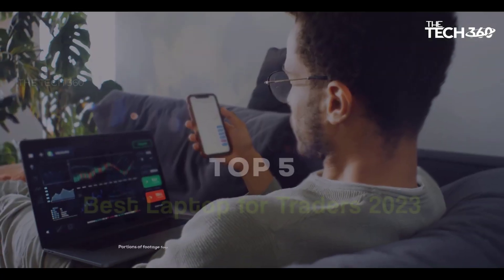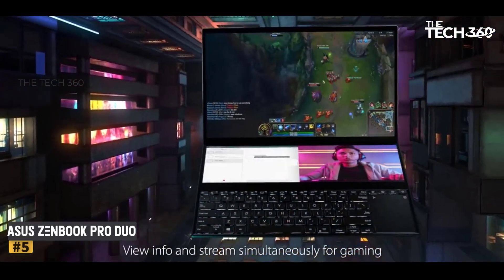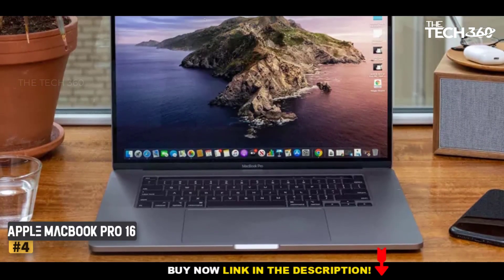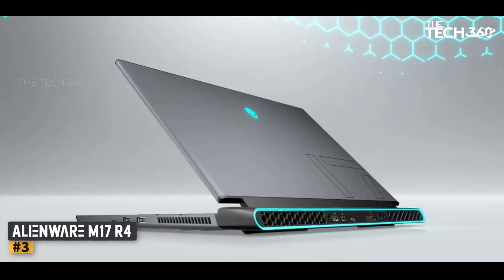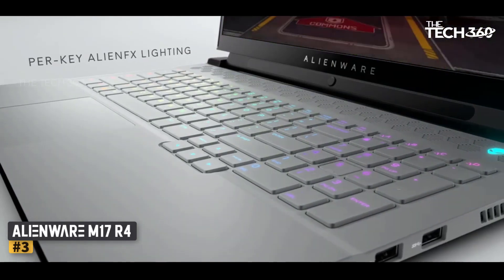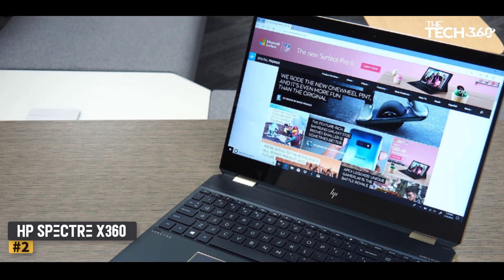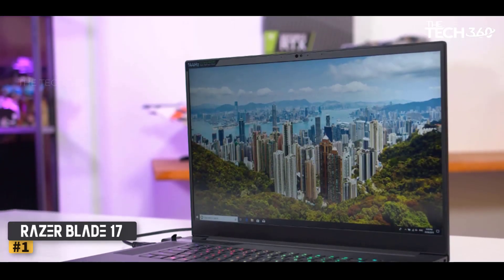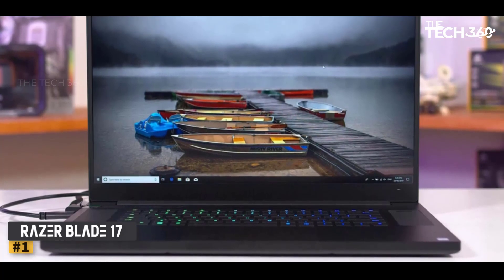Best Laptop for Traders 2023 - Top 5 Picks | Which is Best Laptops for Stock Trading!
The Best Budget Laptop for Traders in 2023, Best Budget Laptop for Traders 2023, and Best Laptop for Traders 2023 are reviewed in detail in this video. I have also covered the Best Laptop for Traders. So it's a must-watch video for you if you are planning to buy a new Best Laptop for Traders of any budget

✅ 5. ASUS ZENBOOK PRO DUO
✅ 4. Apple Macbook Pro 16
✅ 3. Alienware M17 R4
✅ 2. HP SPECTRE X360
✅ 1. RAZER BLADE 17